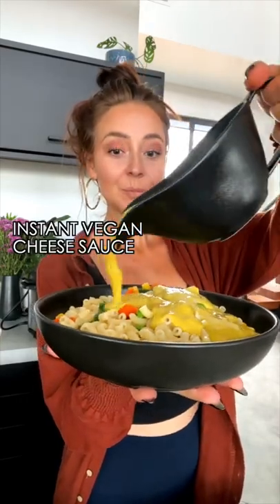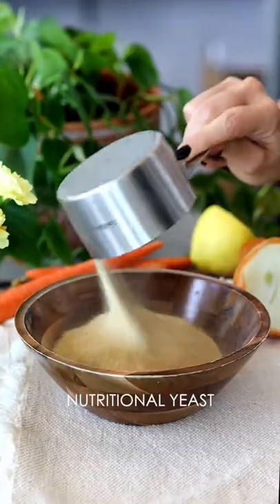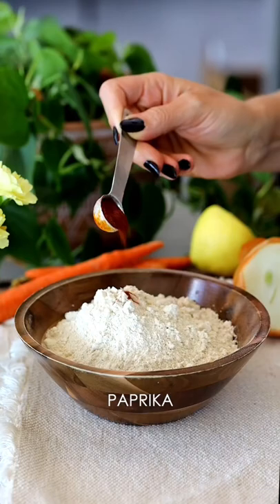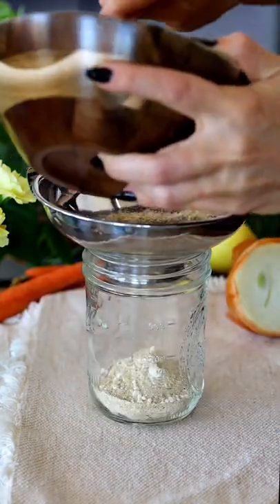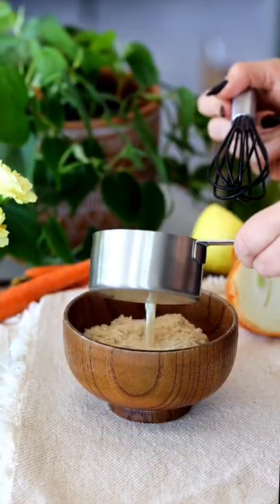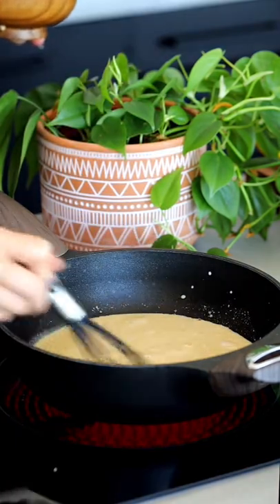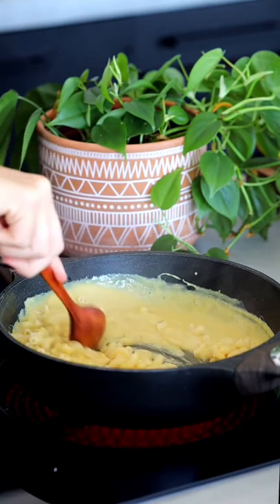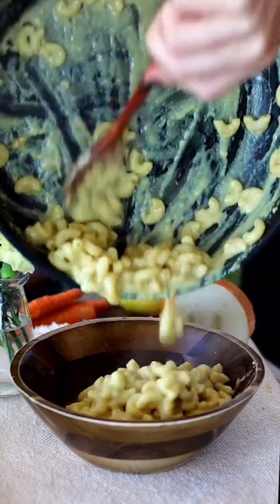Instant vegan cheese sauce 🤤 recipe in comments 👇🏼